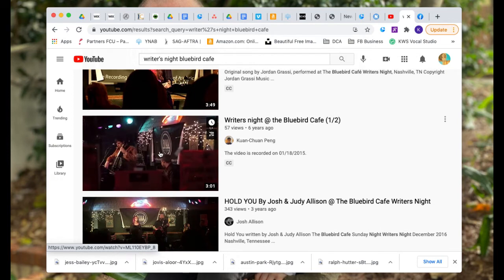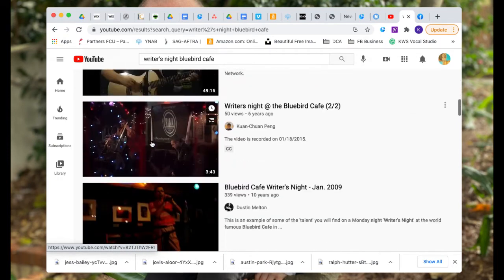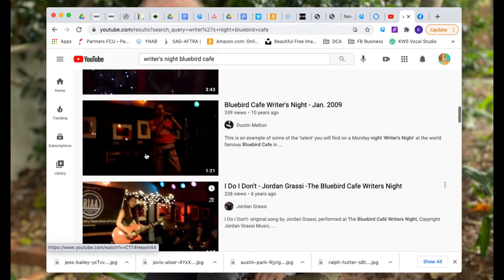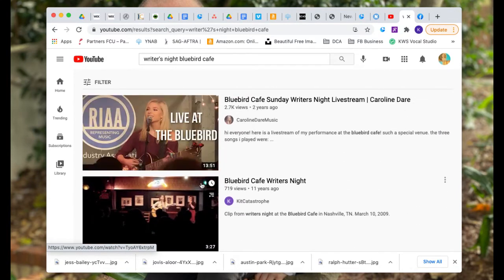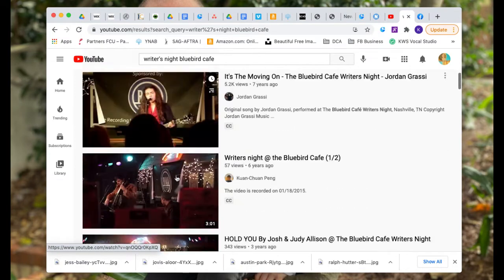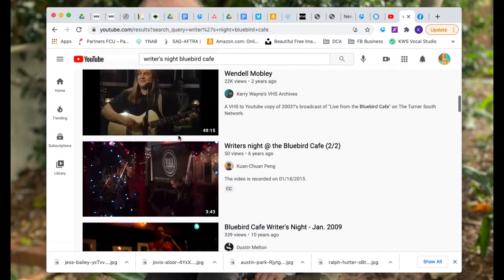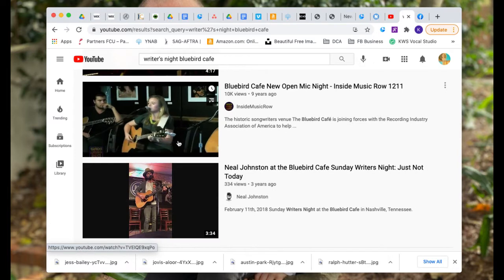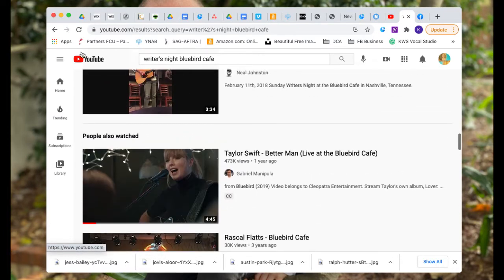KWS Vocal Studio on 2021 02 24 at 13 55 48